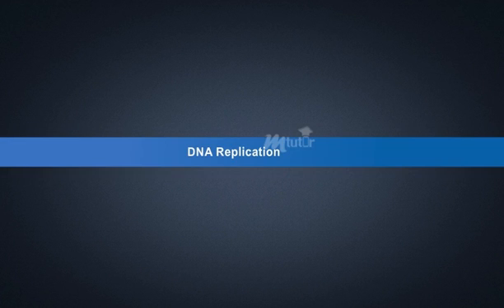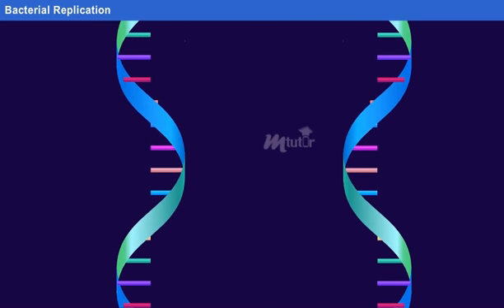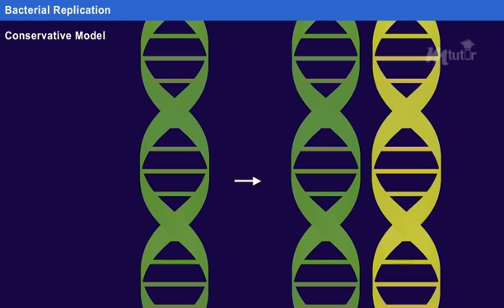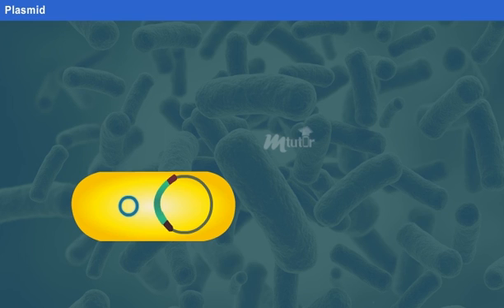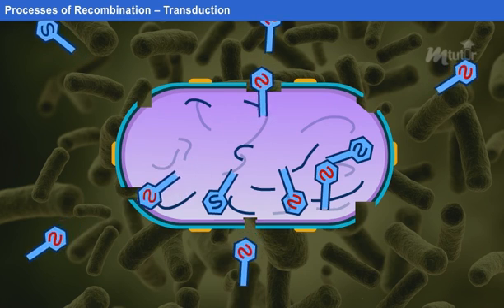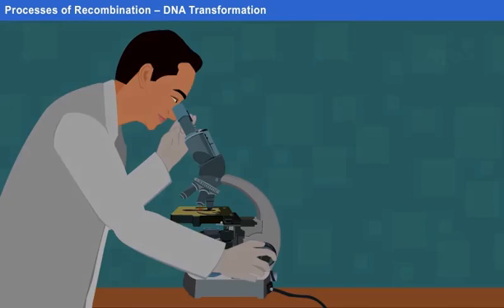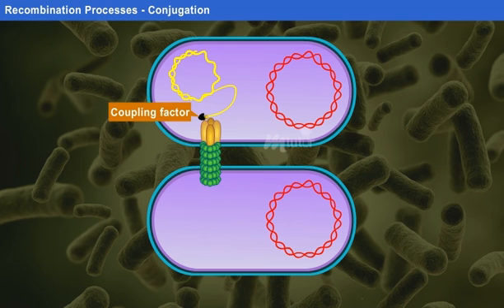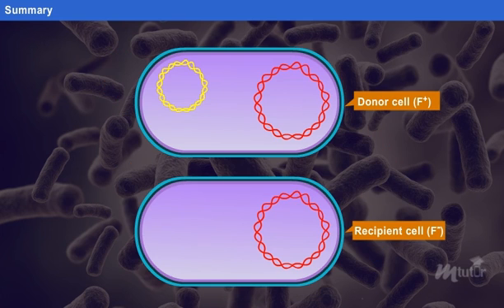DNA Replication [Year-1]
Watch this video to know about the process of bacterial replication, structure of DNA & Extra-chromosomal DNA and method of reproduction in bacteria.
Department: Agriculture
Subject: Agricultural Microbiology
Year: 1